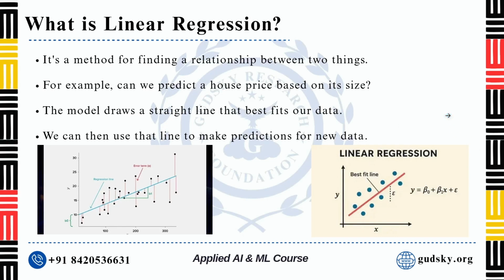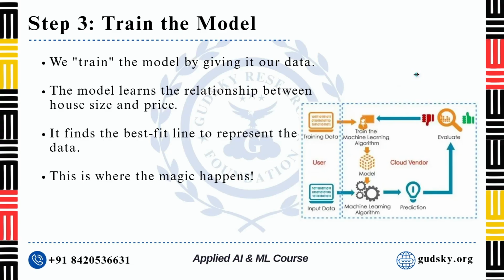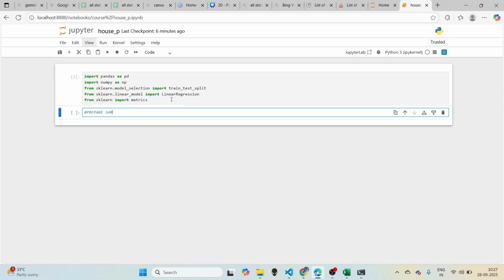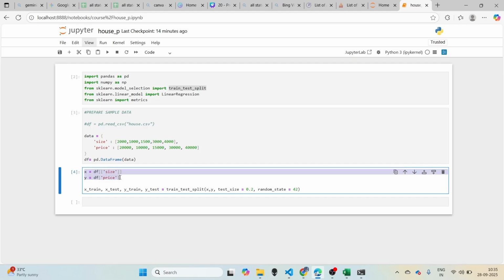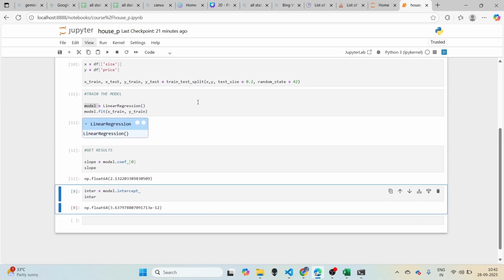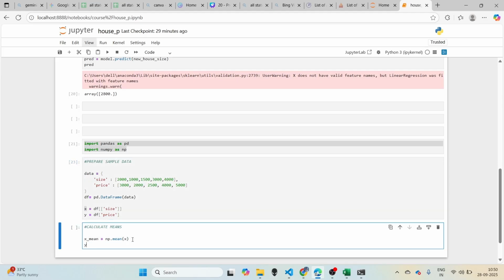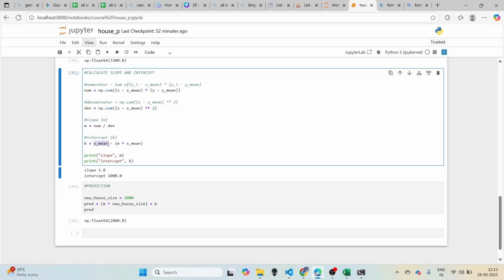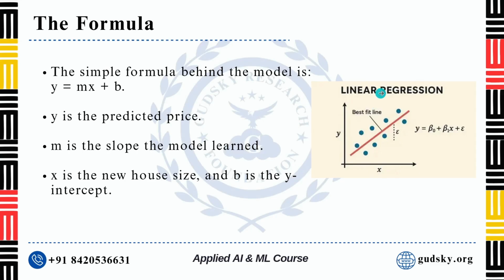Binding Your First Linear Regression Model||6 Months Free AI & ML Course #20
🚀 Welcome to Video Number 20 of our Artificial Intelligence and Machine Learning series on Gudsky Research Foundation.

In this video we are going to talk about one of the important topics for beginners in Machine Learning. Binding Your First Linear Regression Model 📈🤖.

If you are just starting to learn about Artificial Intelligence and Machine Learning this video will help you understand how Linear Regression works and how to build your first Linear Regression model step by step in a simple way.

We will cover the following topics:

🔹 How to train your Linear Regression model
🔹 understanding Input and Output in AI&ML
🔹Predicting the outcome in AI&ML
🔹 A beginner-friendly explanation of Linear Regression

Skilled used:
▫️Python
▫️NumPy
▫️Pandas

This free playlist is made for students and beginners who want to learn about Artificial Intelligence and Machine Learning from the beginning with easy to understand explanations and hands-on examples.

🎥 Video Number 20: Building Your First Linear Regression Model
📺 Channel: Gudsky Research Foundation

If you find this video helpful please make sure to:
💬 Comment your questions or doubts